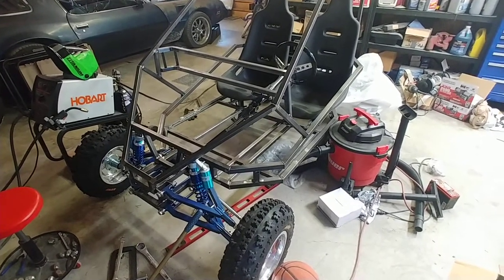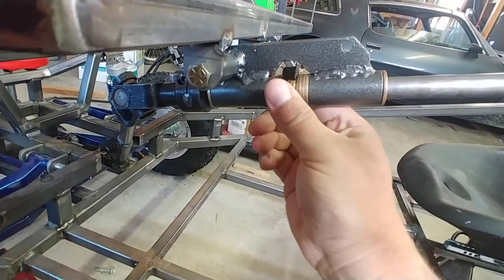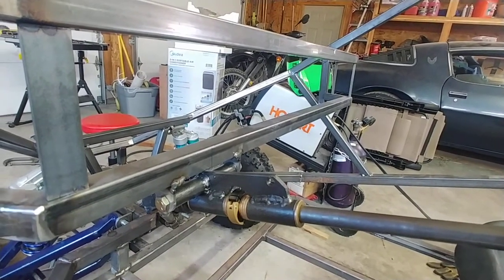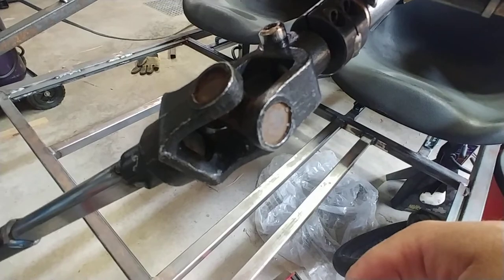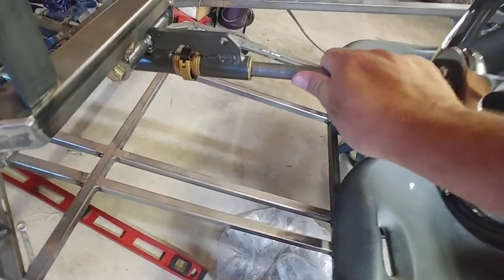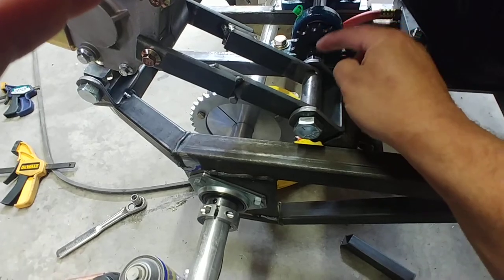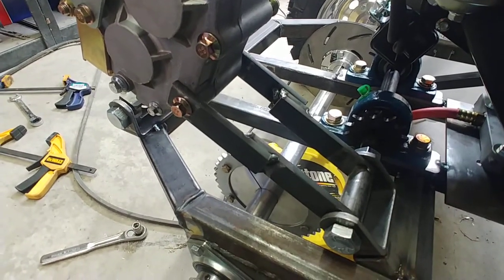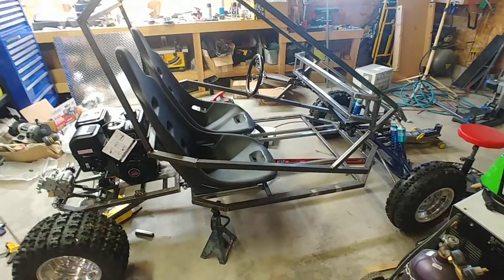420cc Kart/buggy update - Steering linkage, and transmission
Just giving an update to the progress on this kart build.  As I post this I have the transmission mounts tacked and done and I think it'll work well.